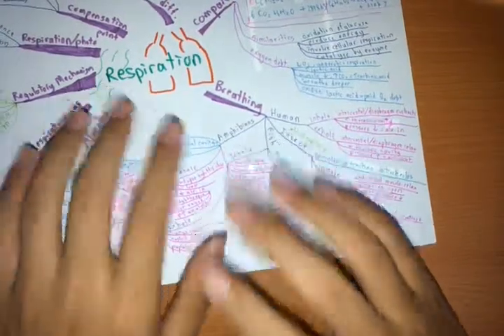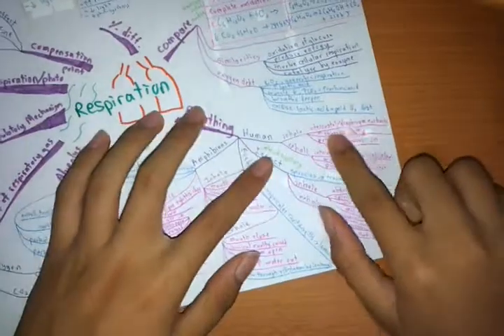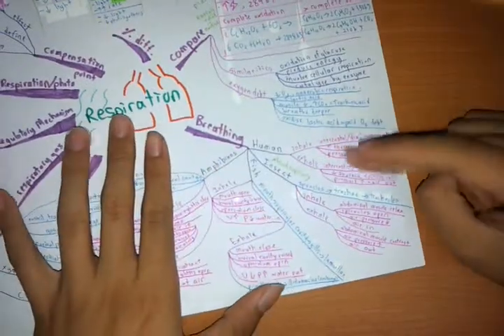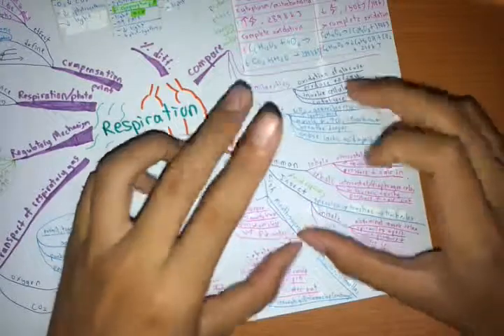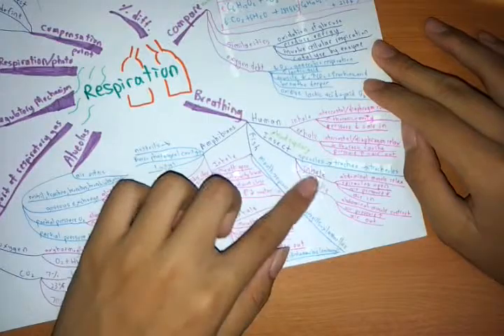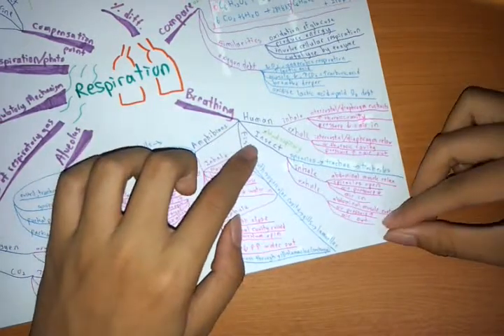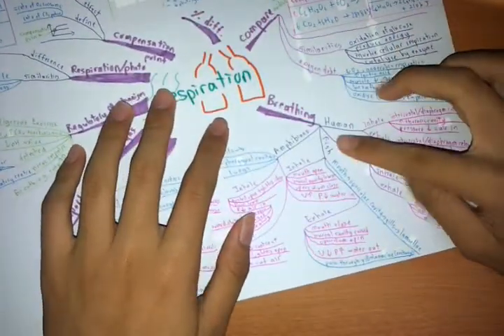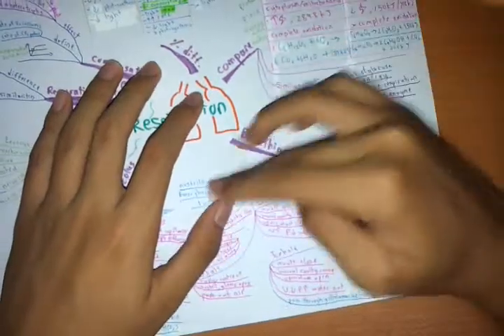SPM Biology F4 C7- Breathing in Different Organisms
Malaysian SPM Syllabus